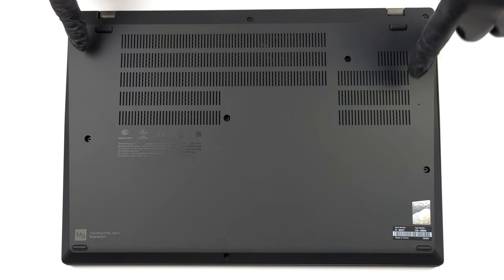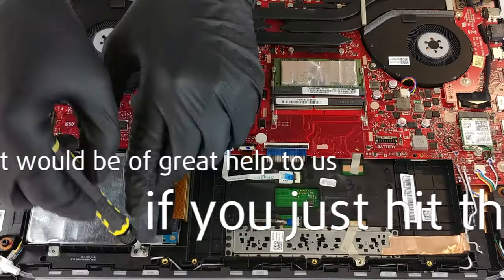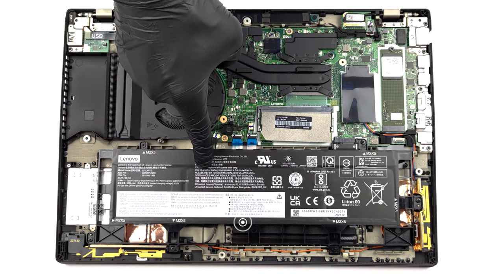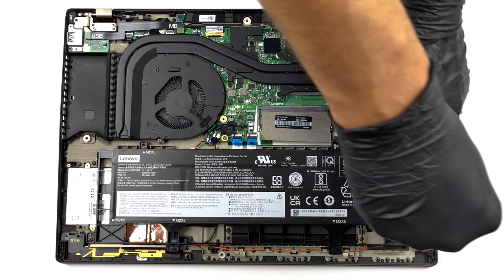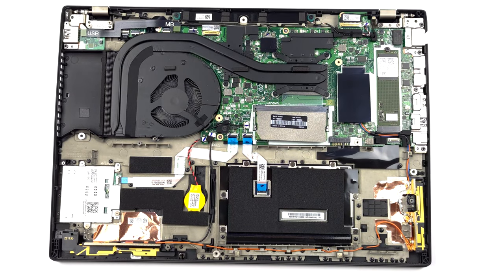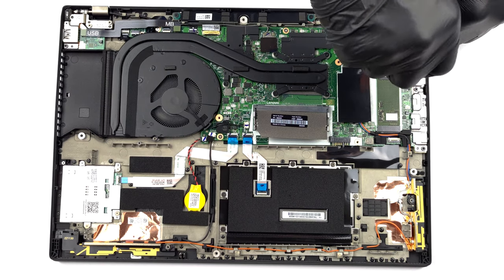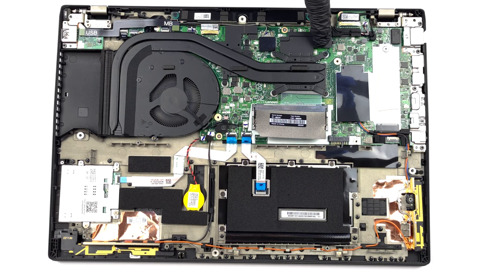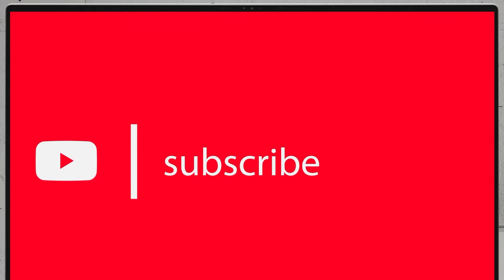🛠️ How to open Lenovo ThinkPad P16s Gen 1 - disassembly and upgrade options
✅  LaptopMedia.com